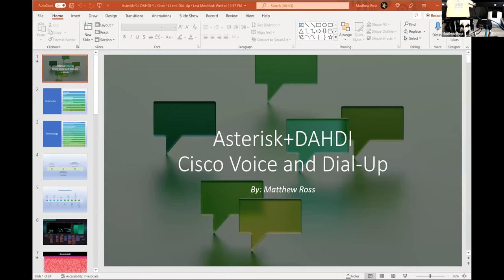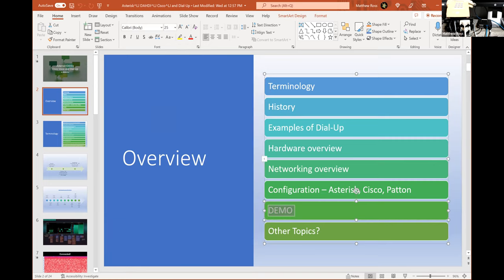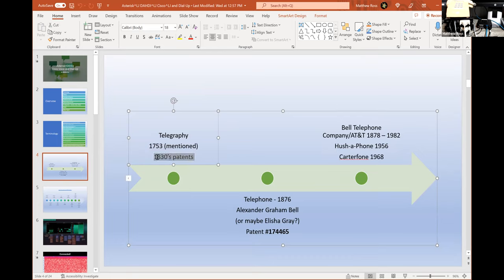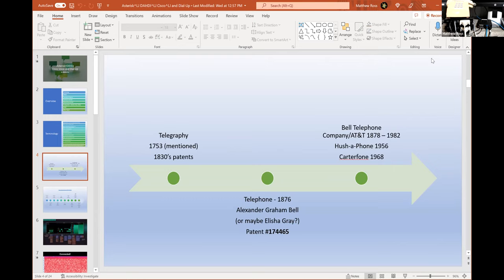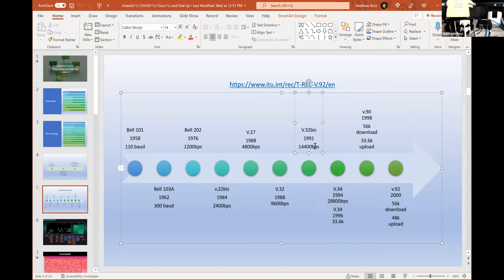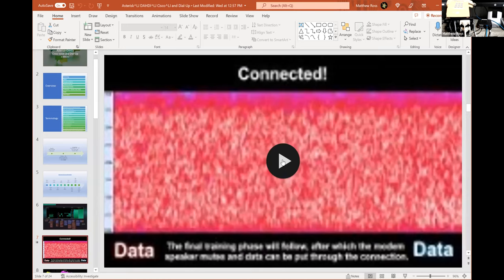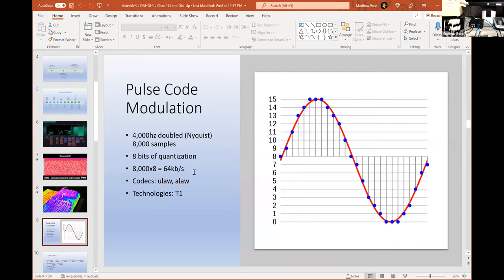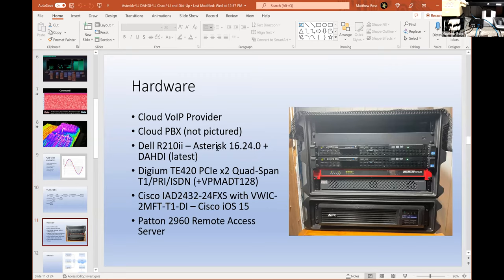CIALUG March 2022 Meeting: T1 and dialup over VOIP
Central Iowa Linux Users Group March 2022 meeting showing asterisk, dahdi, Cisco Voice and Dial-up presented by Matthew Ross